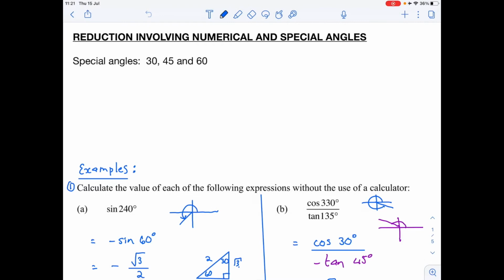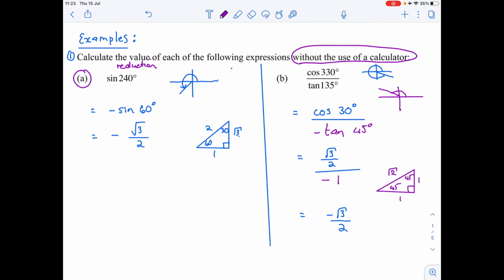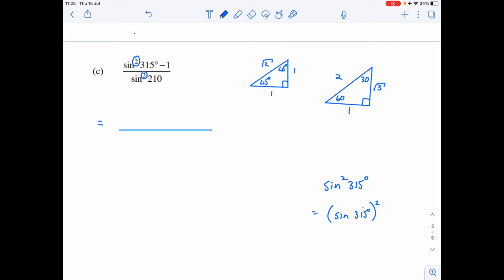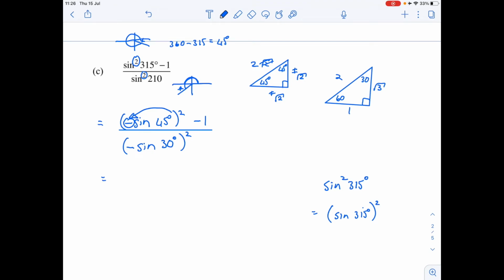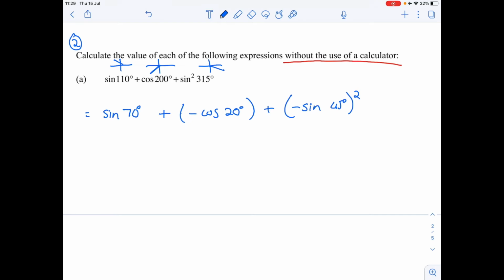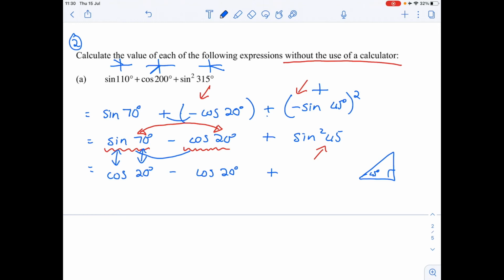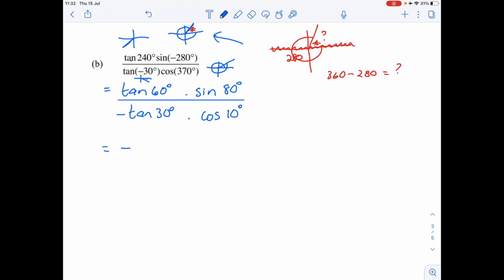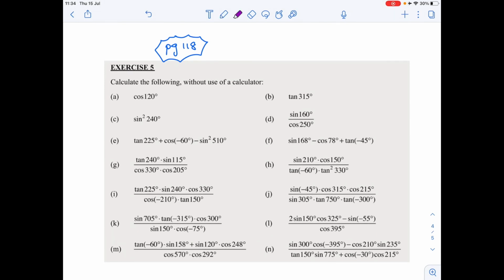Grade 11 Trigonometry: Reduction - Numerical & Special Angles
Using the reduction formulae to simplify trigonometric expressions (numerical and special angles).